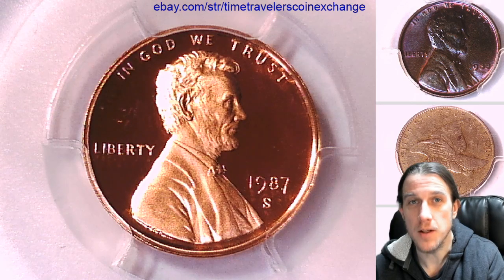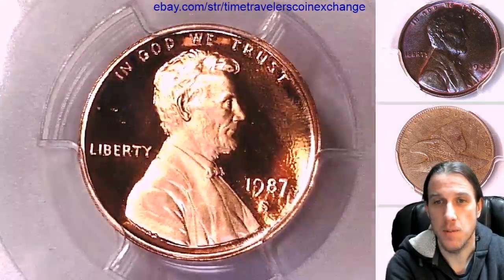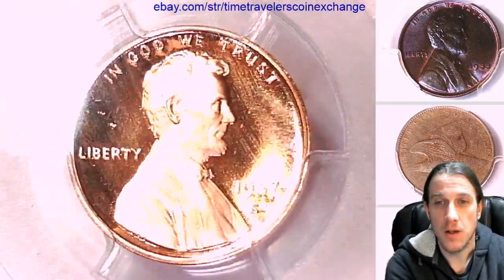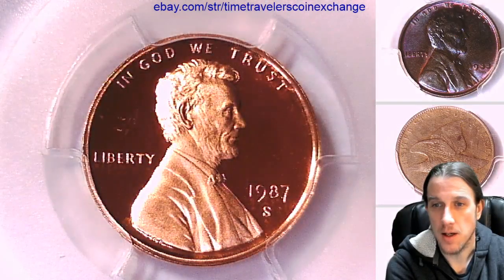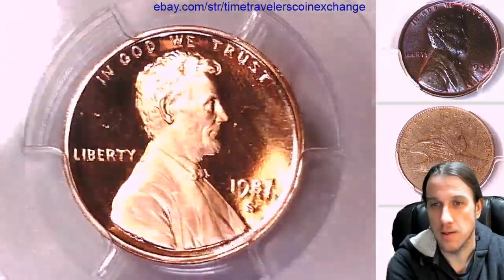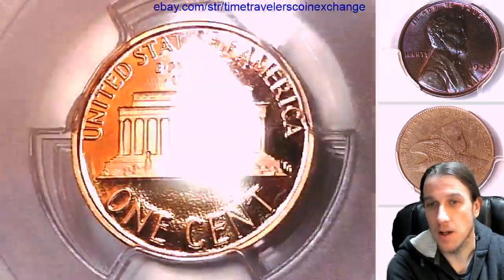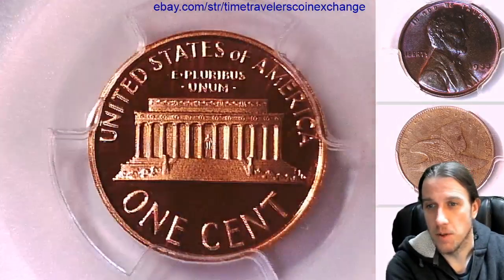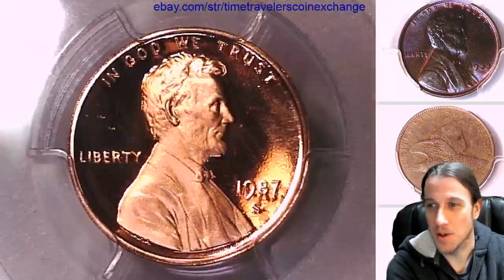Coin Video of 1987 S Lincoln Memorial Cent PCGS PR 69 RD DCAM 31960591 Video